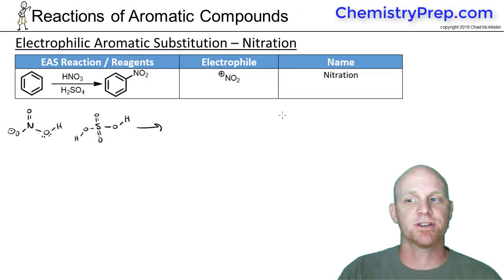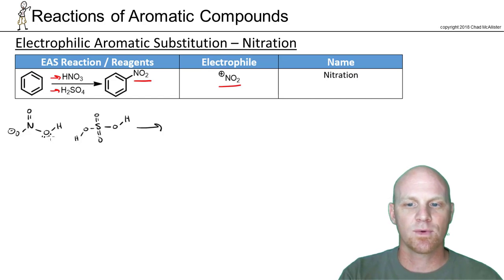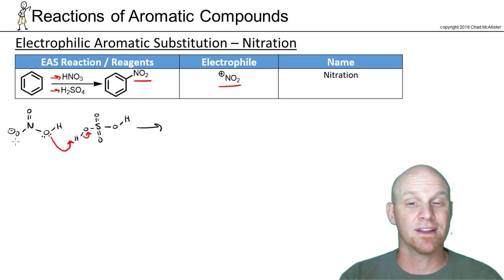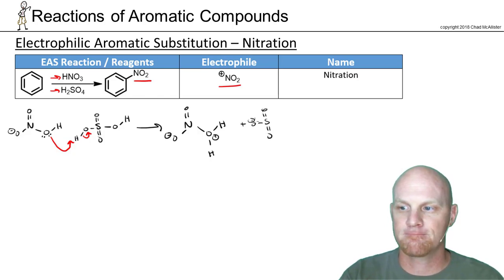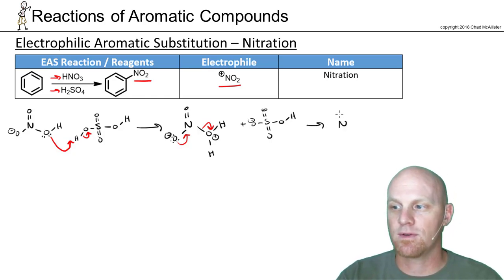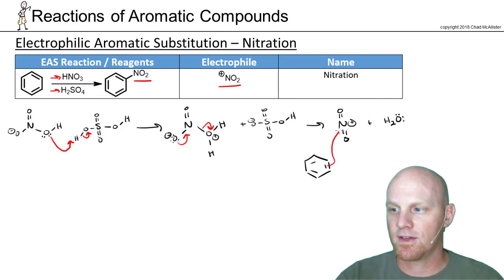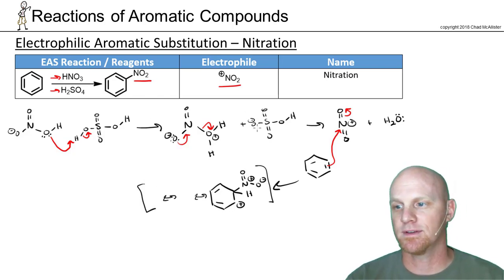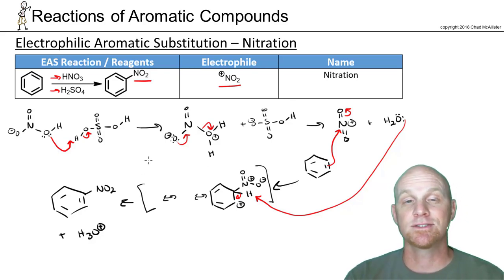18.2c EAS Nitration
Struggling with Electrophilic Aromatic Substitution? Chad breaks down EAS Nitration including the entire mechanism.

Happy Studying!